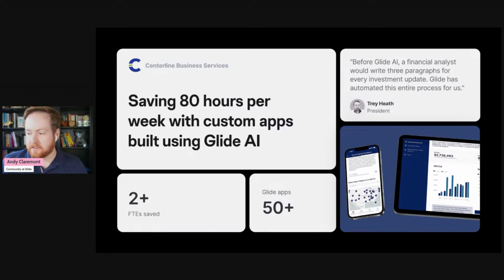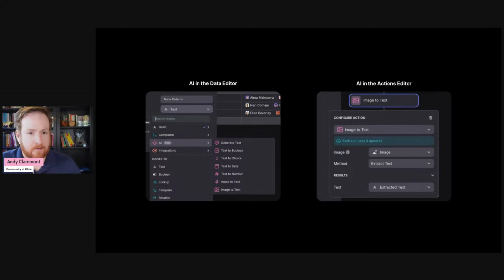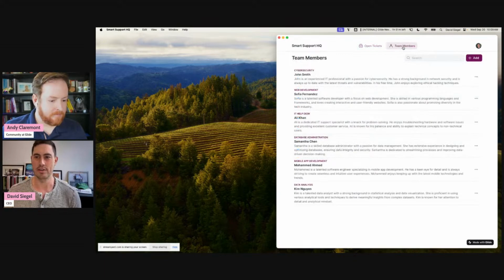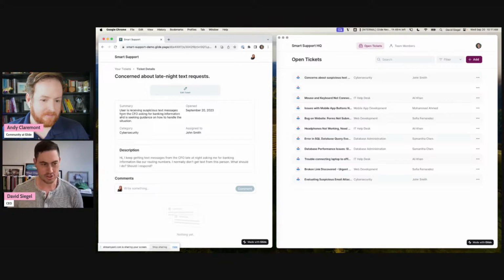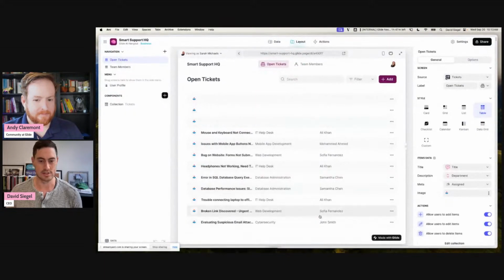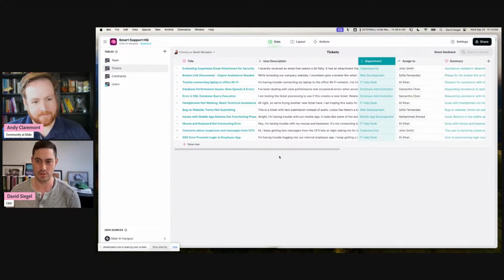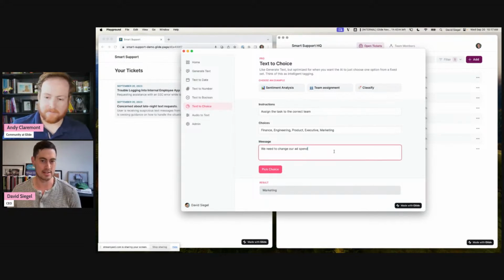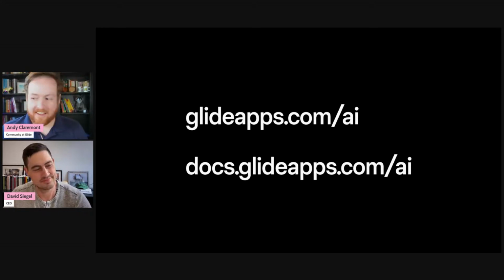Replay: Glide AI Live Demo with CEO David Siegel | Glide Next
​Learn how to add native AI features to your Glide apps without the complexity of managing API keys, token usage, or model configuration.

​We cover:

- ​What Glide AI is and how it works
- What you can do with Glide AI
- How to start using Glide AI